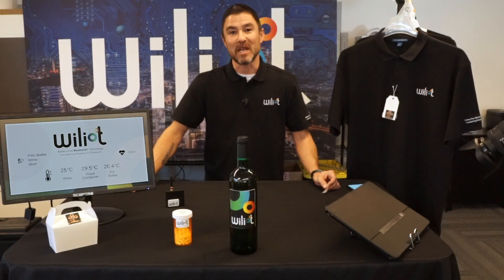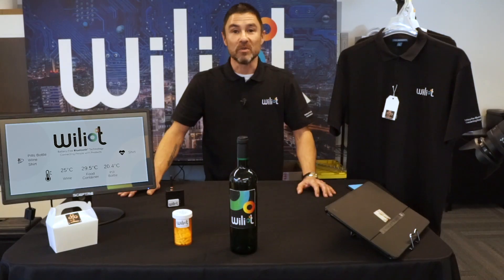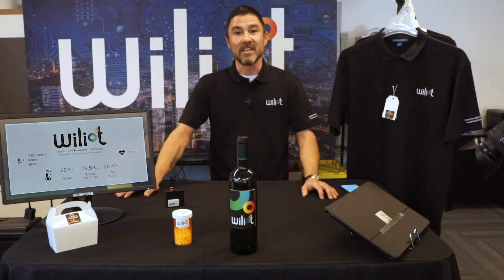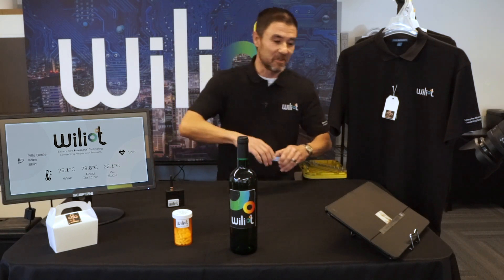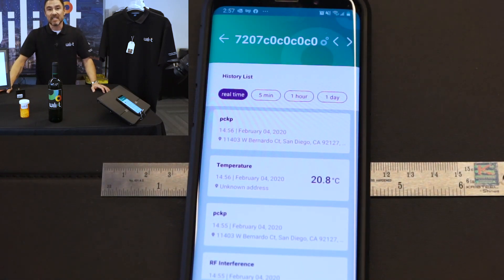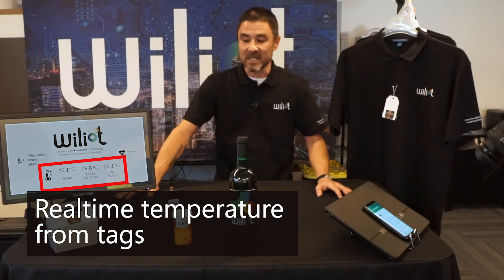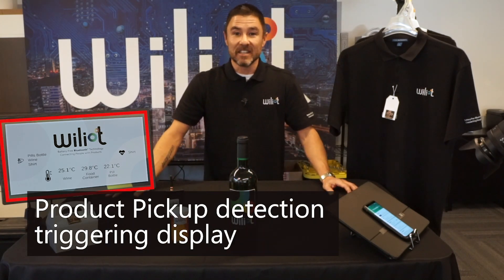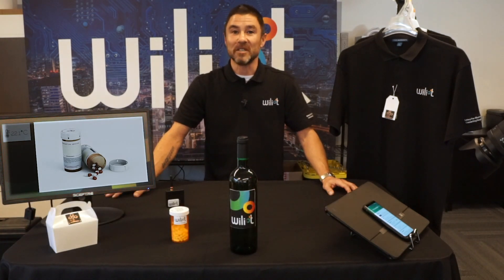Wiliot Battery-free Bluetooth Demonstration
Demonstration: Wiliot tags working when applied to a variety of surfaces (apparel, glass and plastic bottles, cardboard boxes) measuring temperature and product engagement.

Vintage Investment Partners, Verizon Ventures, Maersk Growth, PepsiCo and NTT DOCOMO Ventures join the other top tier investors backing Wiliot’s postage stamp sized computer

This latest investment round brings Wiliot’s B Round of funding total up to $70m as Wiliot preps for mass production of its battery-free Bluetooth sensor tags, powered by recycling radio waves.

SAN DIEGO, Feb. 18., 2020 – One year on from revealing the very first engineering samples of the Wiliot chip behind closed doors at the National Retail Federation show in New York, Wiliot was demonstrating this technology in action at NRF 2020 in its own booth and on the stands of Avery Dennison, SATO Corporation and Aruba, a Hewlett Packard Enterprise company.

“We have come a long way in the last year” said Tal Tamir, CEO of Wiliot. “Twelve months ago, conditions had to be perfect for the very first tags to work. Now we demonstrate Wiliot tags on bottles of wine, boxes of pizza and on envelopes. We are understanding how these tiny sensors embedded into products and packaging can change the way things are made, distributed, sold, used and recycled. By having a multiprocessor compute engine that powers itself, we have the security and flexibility to bring sensing and connectivity to things that previously couldn’t be connected to the Internet of Things. Privacy is key if you are to connect products to the internet and nothing short of a system of this kind can make sure only the right people can see this information.”

This latest investment round was led by Vintage Investment Partners and will provide the resources for Wiliot to support its customers’ pilot projects and the growing development of Wiliot’s Cloud components. Alan Feld, Founder & Managing Partner of Vintage Investment Partners said “Investing in Wiliot was a clear choice considering the huge market for and disruptive power of their technology. They bring an experienced team with a proven ability to

Wiliot Cloud enables IoT applications integrated with billions of products to scale. It is also key to managing security and privacy. A machine learning component delivers ‘Sensorless Sensing’. This eliminates expensive, bulky, on-tag sensors, by shifting the analytics to a cloud system that can learn and improve over time.

Wiliot is running an early access program as part of an invitation only, controlled release of pre-production versions of the product with over 20 world leading brands.

“Entrepreneurial partners like Wiliot are part of PepsiCo’s ongoing global effort to work collaboratively with startups as we advance our ambitions to become faster, stronger, and better,” said Jim Andrew, Executive Vice President, SodaStream, Beyond the Bottle, and New Ventures, PepsiCo. “Wiliot’s deep technology solution offers numerous use case possibilities, including the potential to better serve our partners by getting the right product, to the right place, at the right time.”

"Wiliot's technology will create an expansive opportunity for how products are tracked and industries are managed,” said Merav Rotem Naaman, Managing Director of Verizon Ventures. “The company’s cloud-connected, battery-free Bluetooth tag enables a process that is more cost-efficient and consumer-centric, connecting new classes of ‘things’ to the internet - at scale.”

“As a pioneer of a new category of battery-free Bluetooth sensor tags, Wiliot has the potential to significantly grow the opportunity for connectivity services for a much bigger Internet of Things and this has a high affinity for the NTT Group’s IoT business initiatives. Since we expect it can contribute to creating new values, we decided to invest in Wiliot” said Takayuki Inagawa, President and CEO, NTT DOCOMO Ventures.

“We see technologies like Wiliot’s as being part of a shift in the way supply chains are organized”, said Rasmus Winther Moelbjerg of Deloitte. “Historically, production and distribution were driven by forecasting models that could often be wrong. We see a future where ‘demand signals’ that communicate using existing infrastructure in real time from the store and even from consumers’ homes as they use products. By having an active compute element built into products and packaging that can sense temperature and usage while securely managing a unique digital ID for each product, there is the potential to run much leaner supply chains, consumption based business model, that reduce capital employed and carbon footprint while delivering a better experience to customers.”